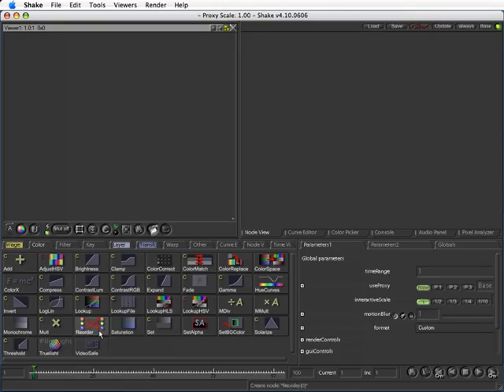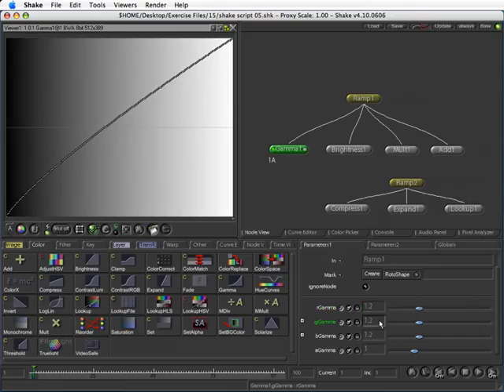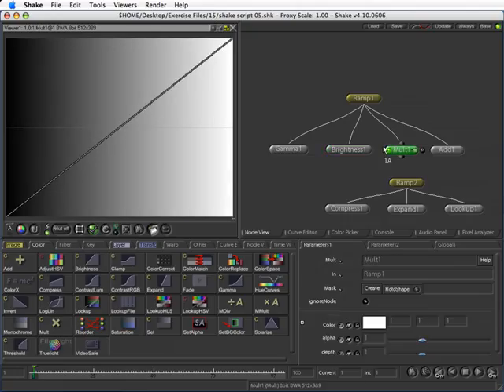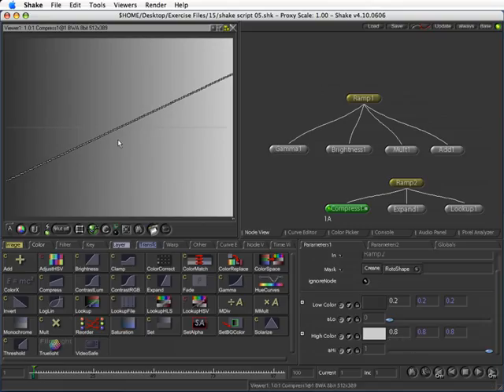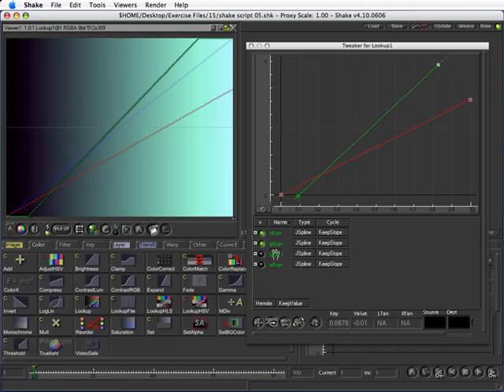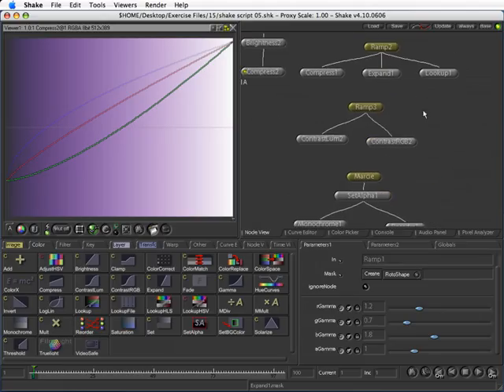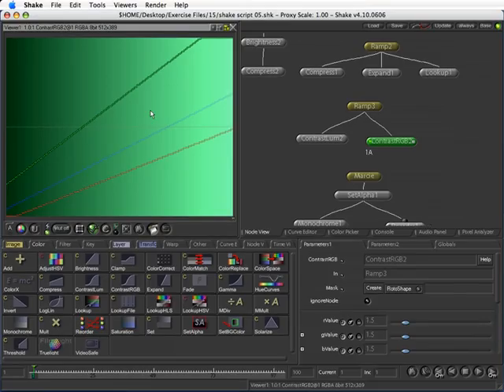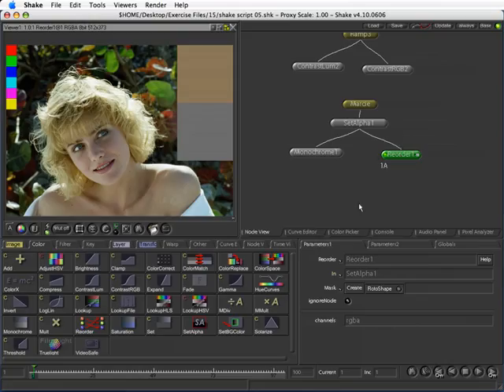15 05 Afdsdes